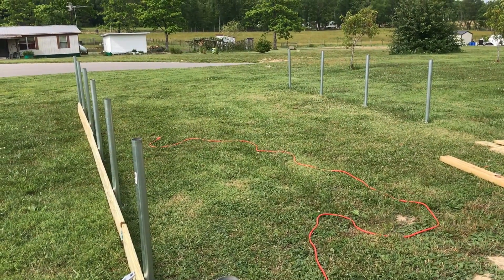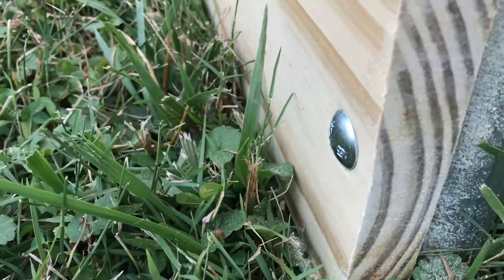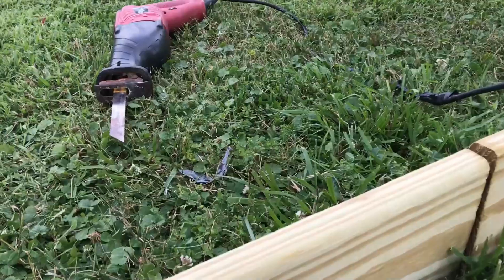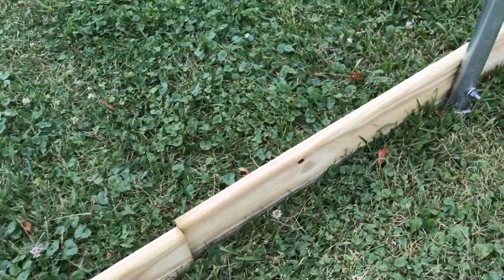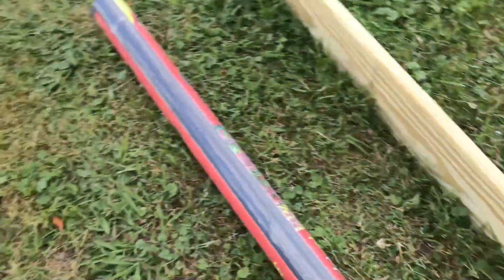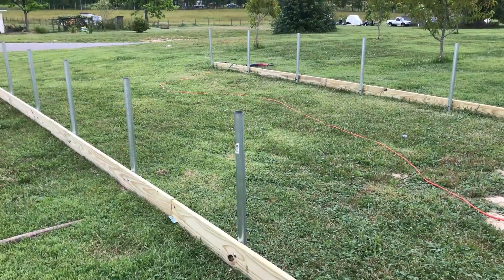Diy Greenhouse build12 x 24 less than $1000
after watching of youtube videos   i decided to build a greenhouse using chain link fence line post and top rail